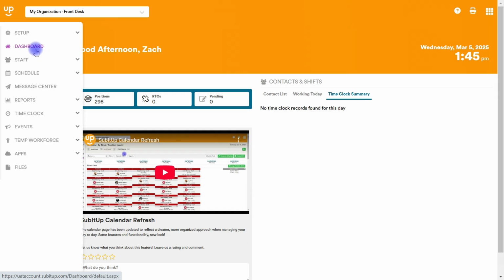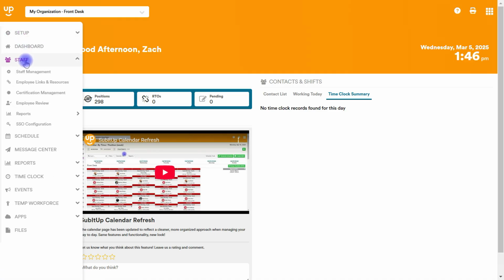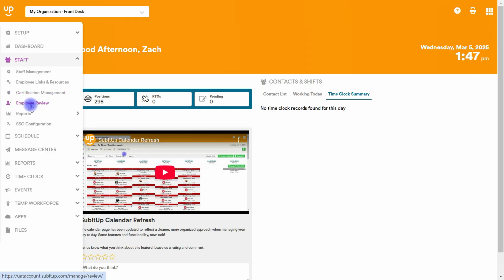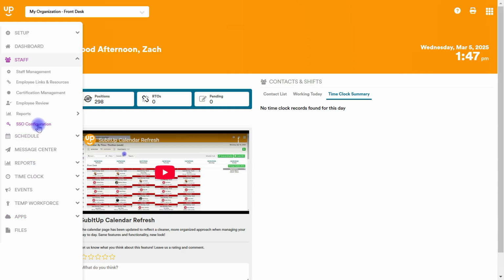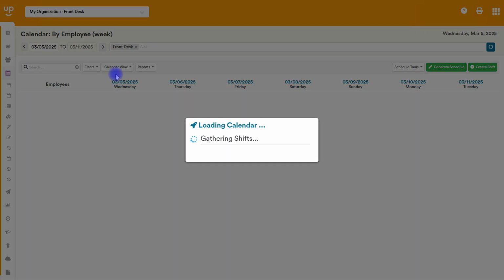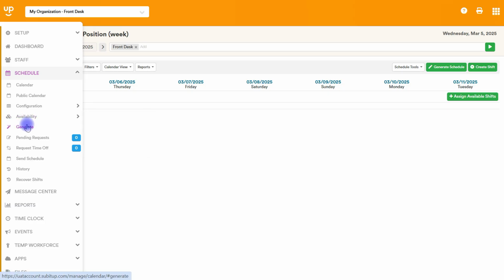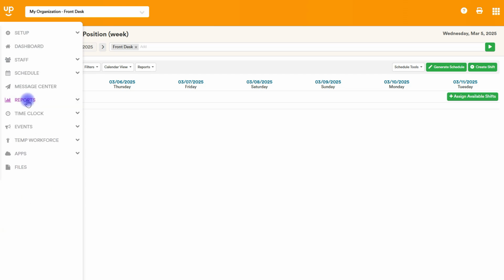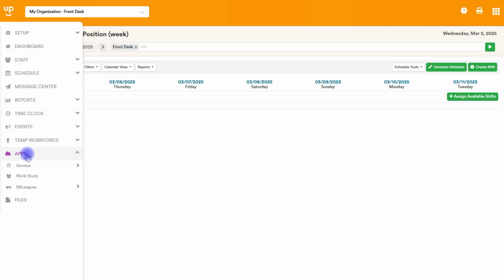SubItUp Menu Re-Organization Announcement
We have launched an update to re-organize the left-side menu to more accurately group features and functions together. Check out this video to find out how to navigate to the features that you use every day!